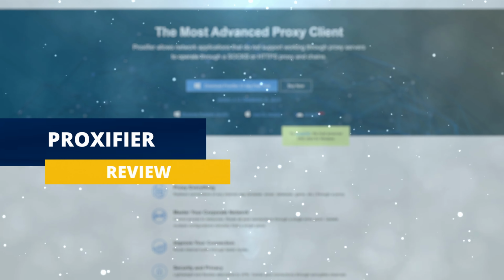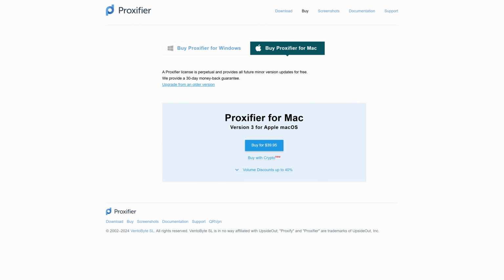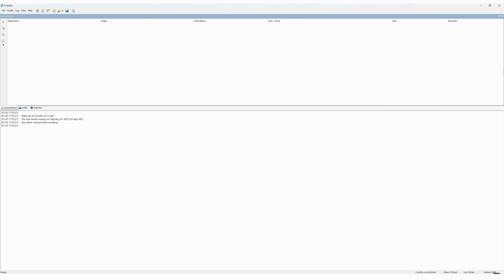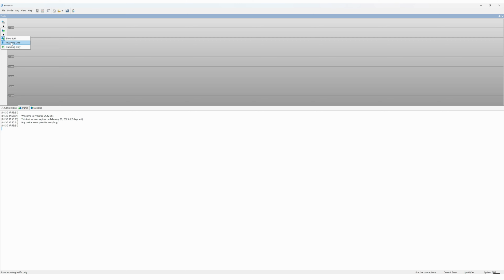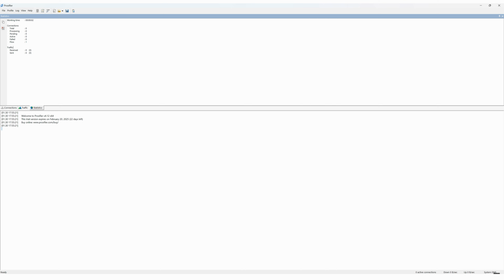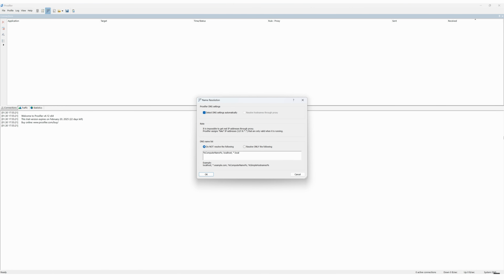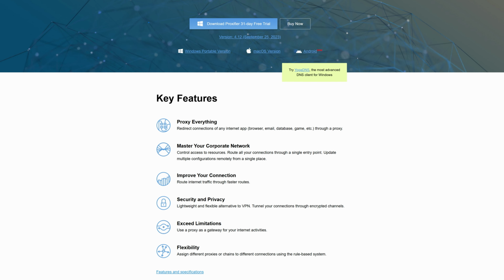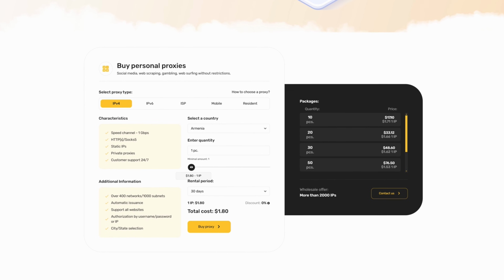Proxy Client Overview: Proxifier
00:00 Introduction
00:14 What is Proxifier
01:11 Rate plans
01:39 Interface
01:51 Connection
02:19 Traffic
02:43 Statistics
03:17 Activity logs
03:37 Proxy rules
04:09 DNS settings
04:26 Advanced Settings
04:41 Conclusion